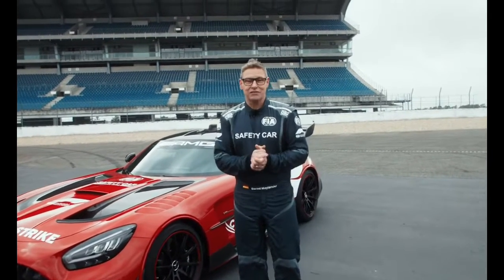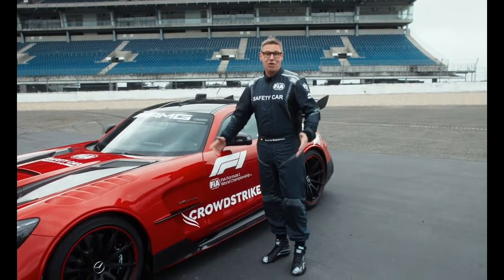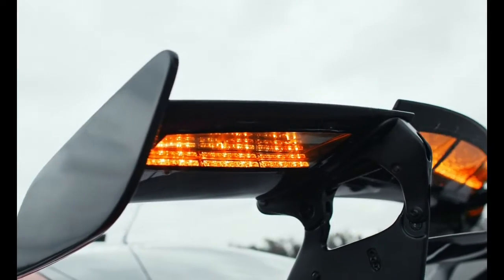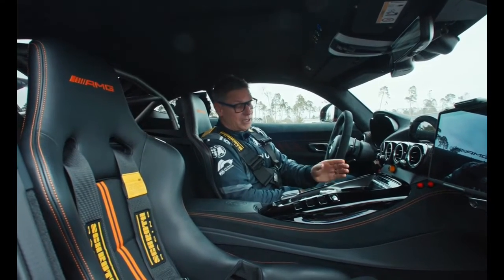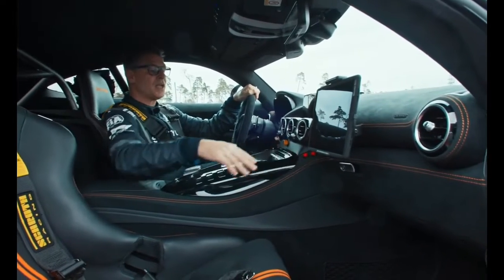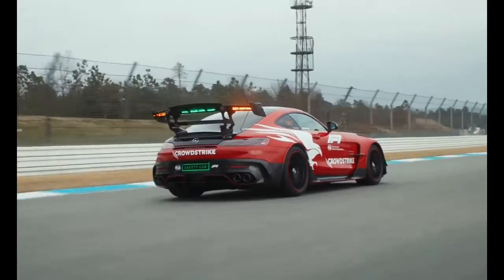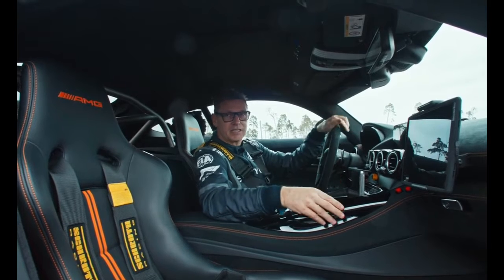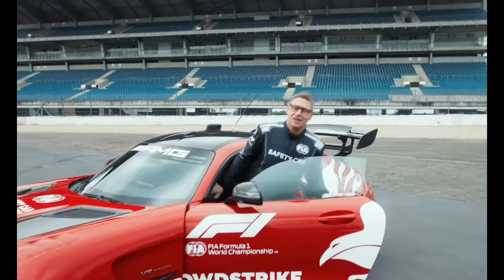Mercedes benz AMG Formula 1 Safety Car Walkaround